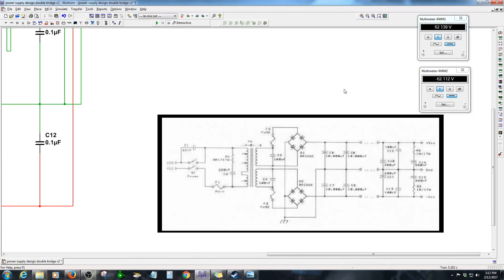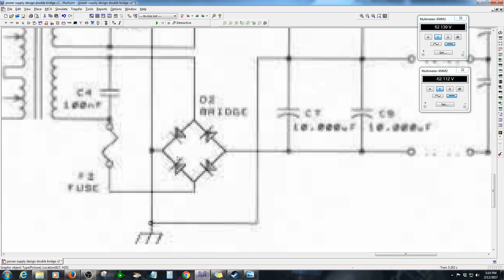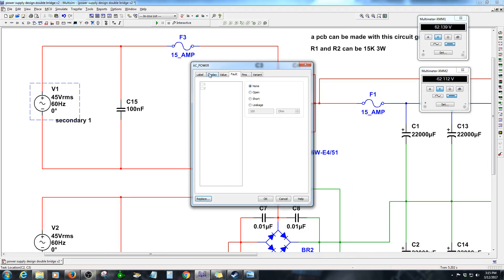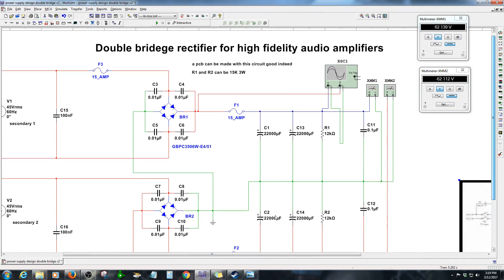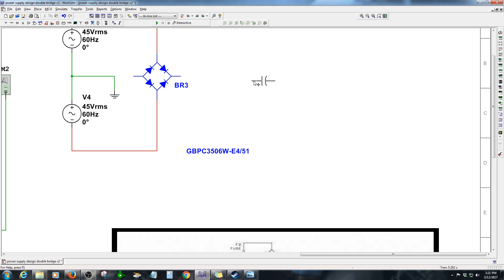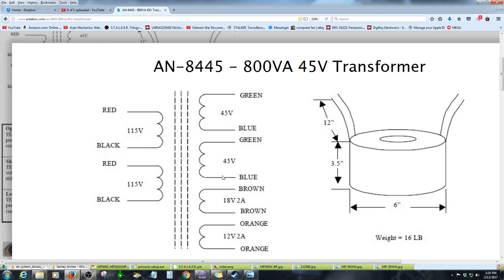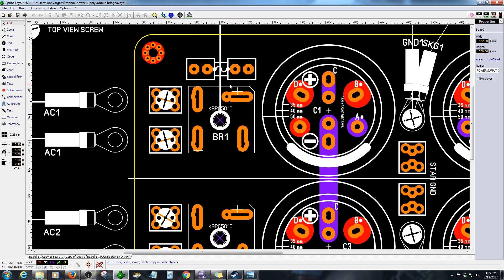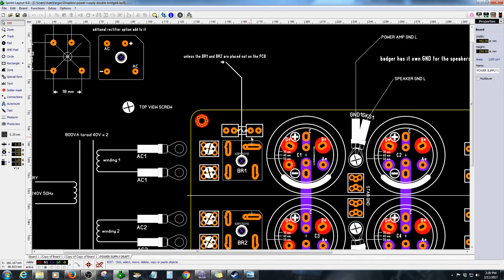A better power supply design part 1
A better power supply design soon with two rectifier is not need it to have center tap connected to any of the GND